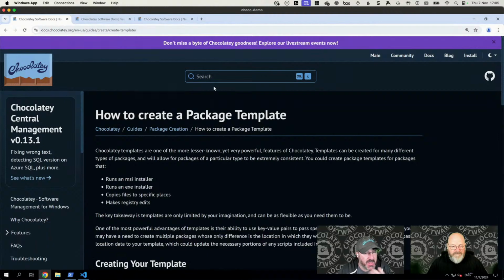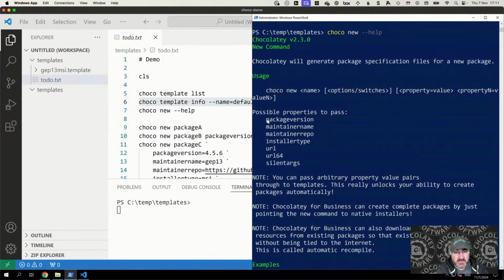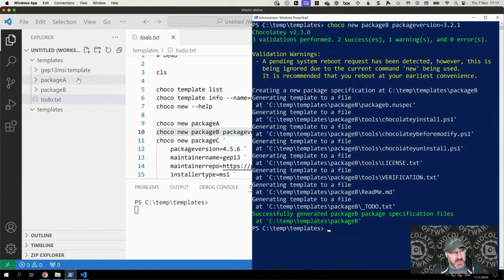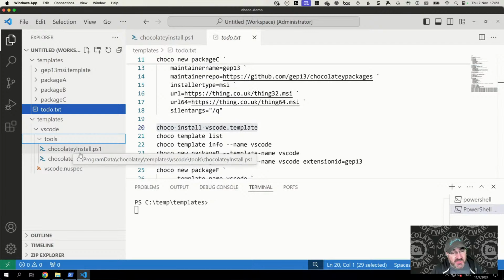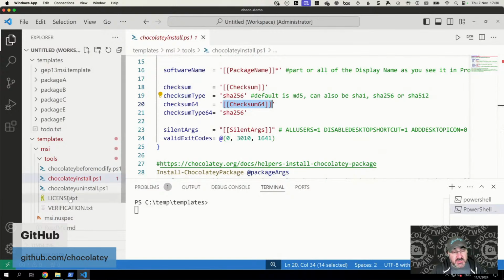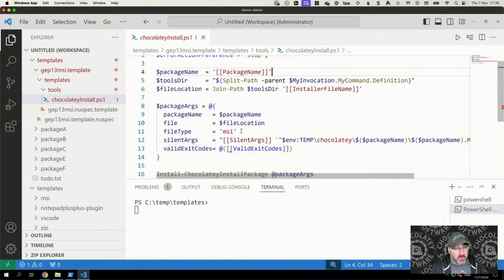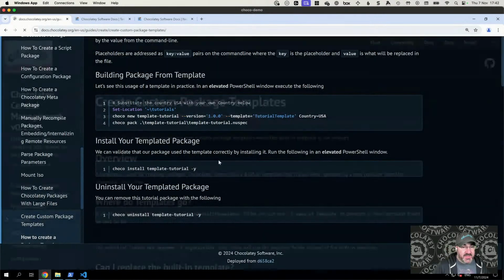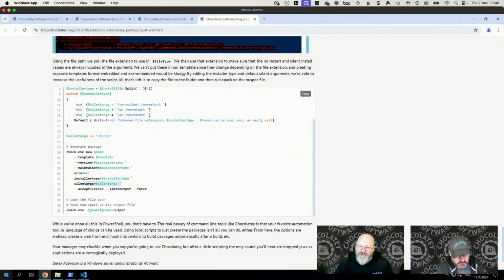Back-To-Basics: Chocolatey Template Packages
Join us for another in our Back To Basics series! This session focuses on Chocolatey template packages, a powerful tool for streamlining your package creation process.

What you'll learn:

- Understanding Chocolatey template packages
- Creating your own template package
- Using templates with the "choco new" command
- Scaffolding out files for new Chocolatey packages

We'll walk through a practical example, creating a simple, skeleton Chocolatey package using a template. This hands-on approach will help you grasp the concept quickly and apply it to your own projects.

Whether you're new to Chocolatey or looking to level up your skills, this session is perfect for you!